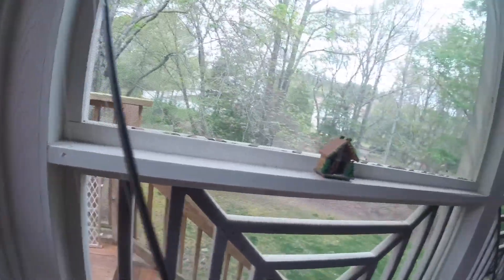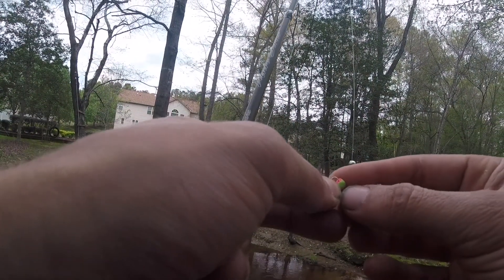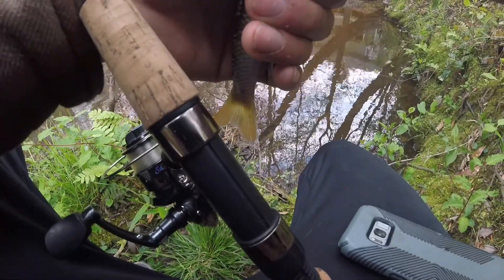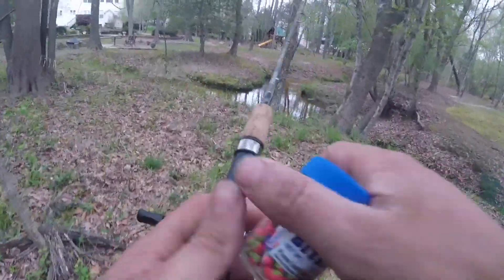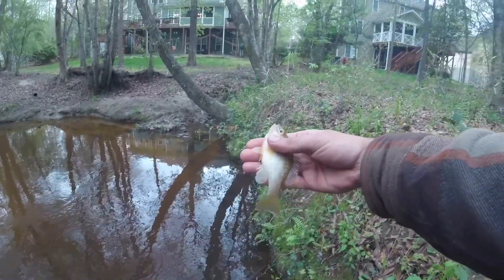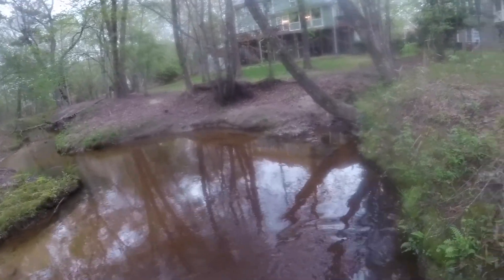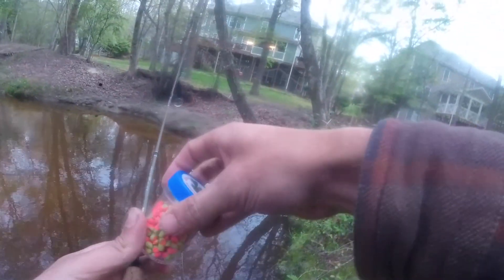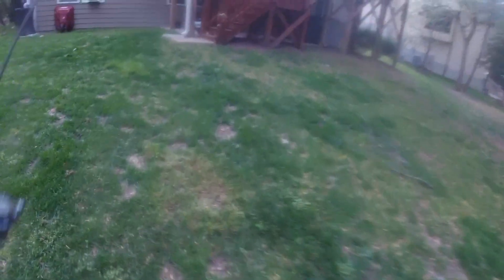TINY CREEK MICRO FISHING!!!-WHO KNEW YOU COULD USE THIS BAIT!!!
Hey Guys, here i fish in my backyard for some micro species of fish. i used crappie bites as bait and they worked! i was using a small split shot with a tiny hook. along with my Shakespeare micro series rod and reel combo. i was just putting my bait on the hook and letting it drift with the current. some times i would let it sit right in front of me. the best way of catching a small pan fish was letting it drift in the current. i would if i let it sit still that's when the chubs bite. it was a fun time using a light rod and tackle set up to catch small fish. thanks for watching.

Instagram-sal yak outdoors
fishbrain-syakimik